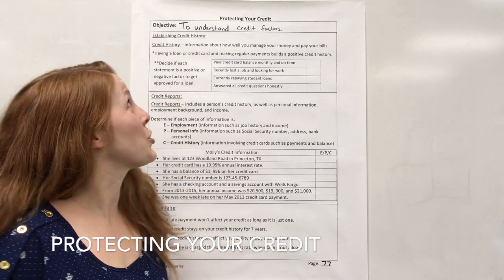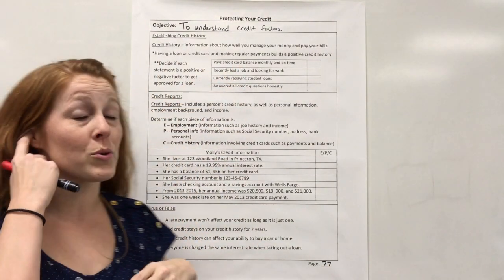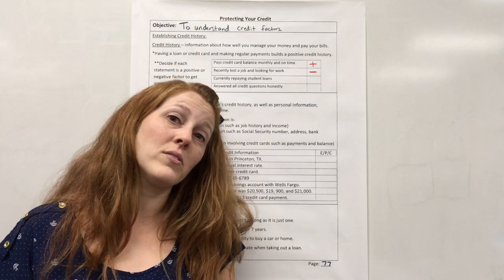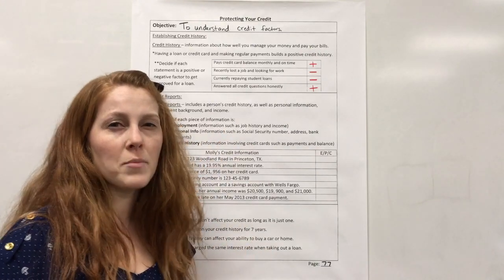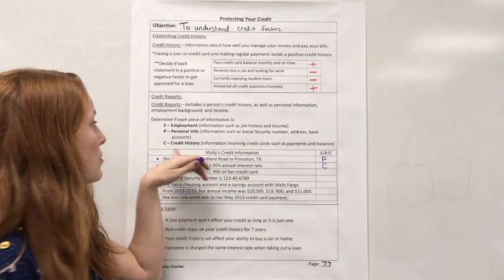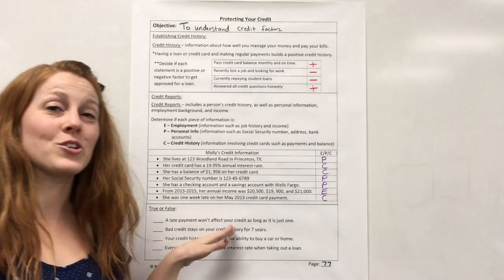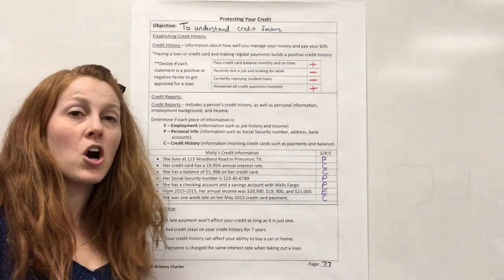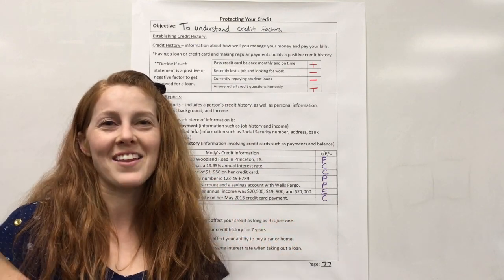Protecting Your Credit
This video is about Protecting Your Credit